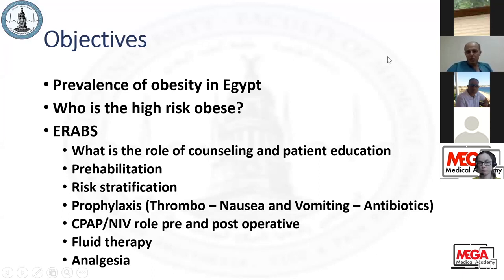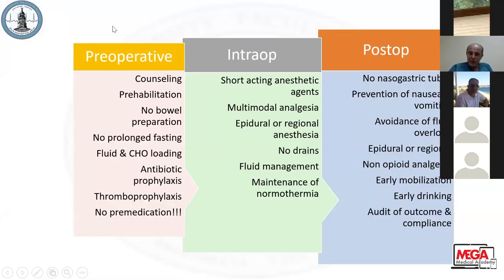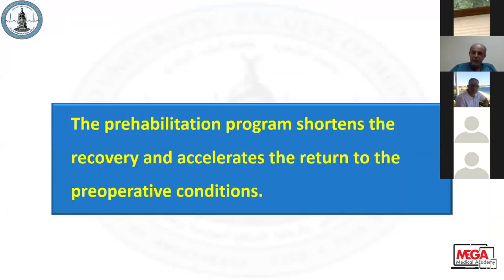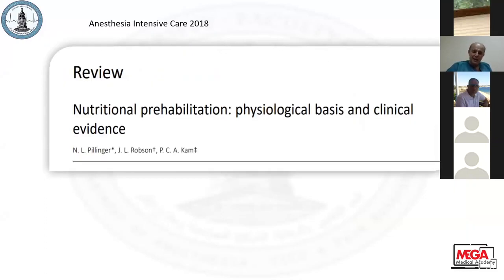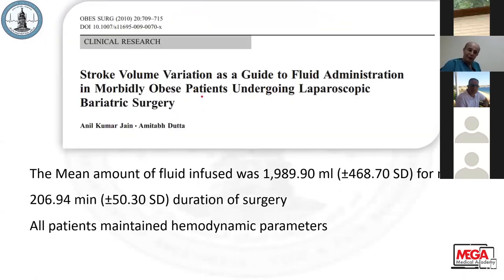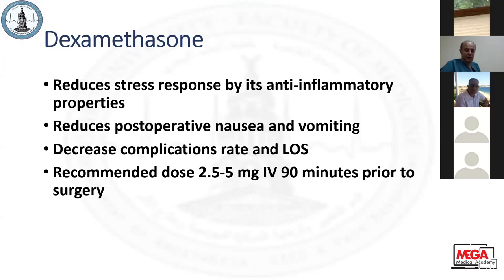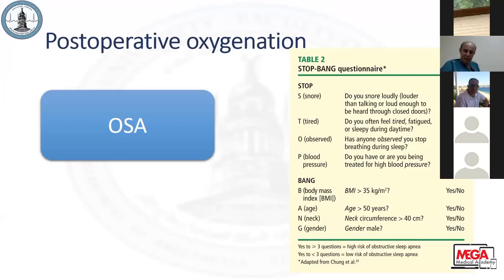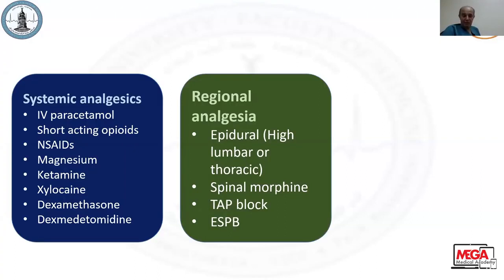Anesthesia for Bariatric Surgery